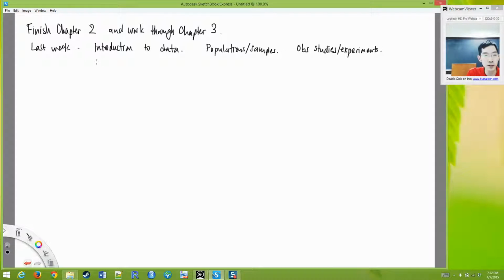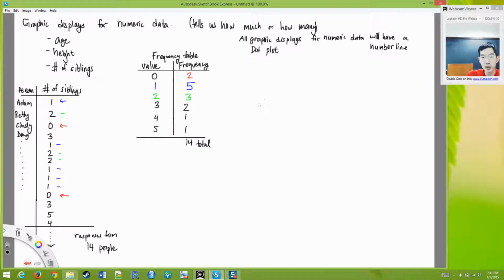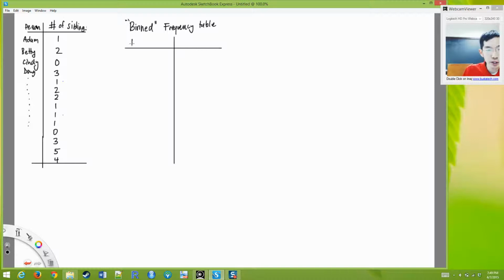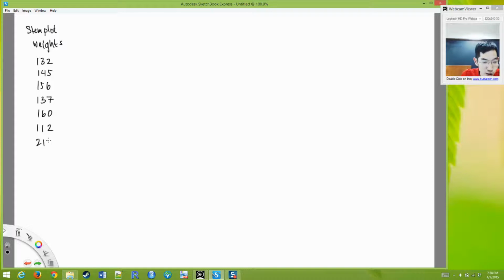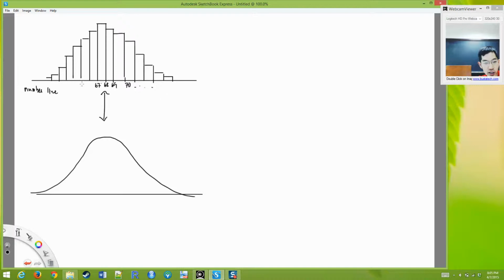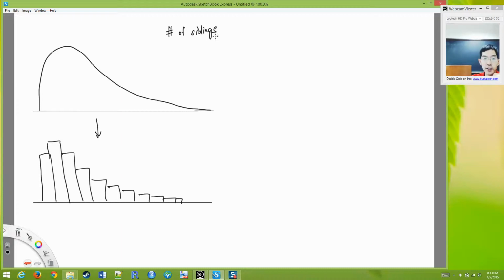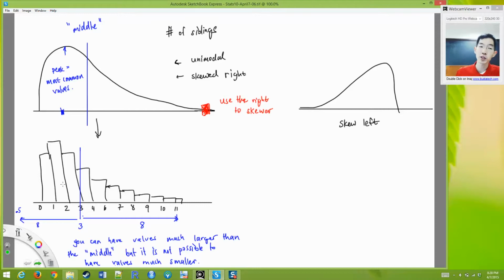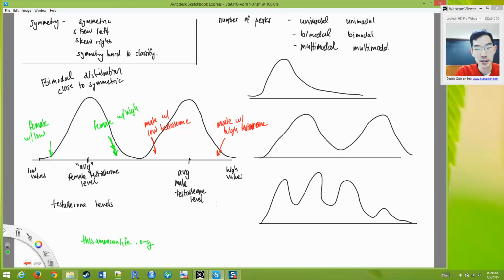Stats XL10 Lecture April 7, 2015 Part 1